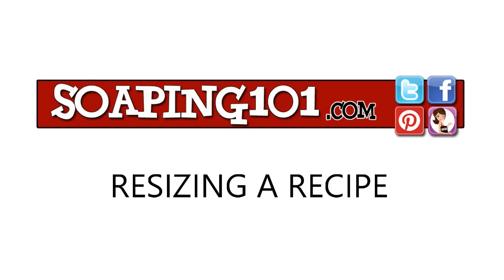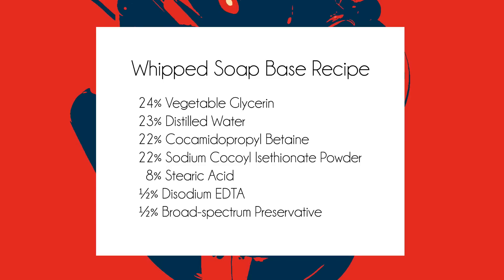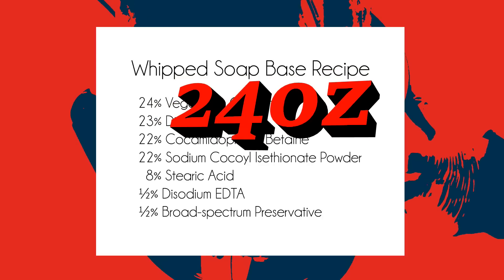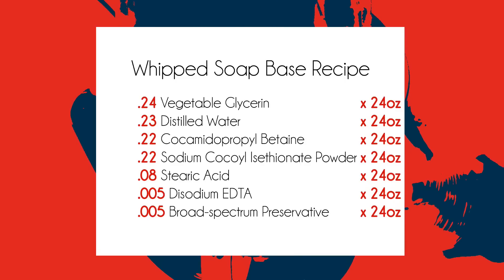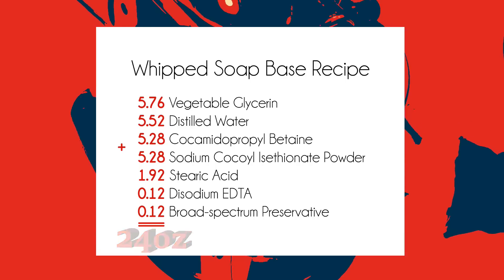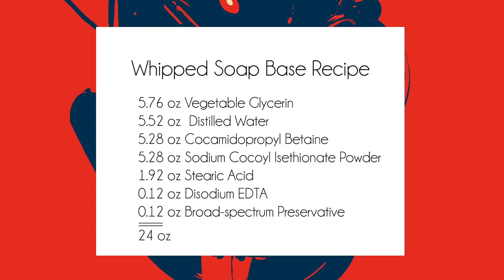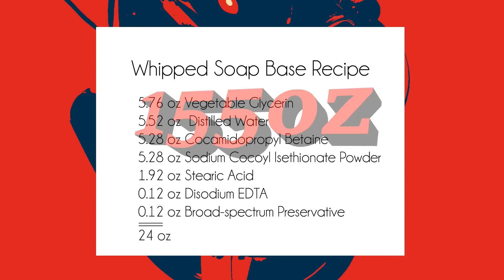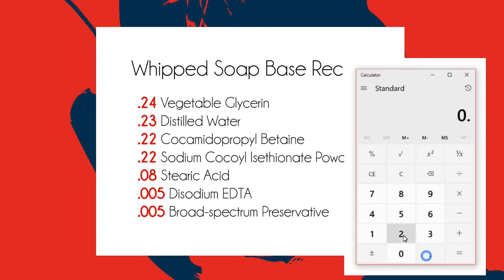Resizing your Soap Recipe : A Formulator's Quick Guide | Soaping101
When you know how to convert to recipe to/from percentages the possibilities are endless!

Whipped Soap Base Recipe is:
23% Distilled Water
22% Cocamidopropyl Betaine
24% Vegetable Glycerin
8% Stearic Acid
22% Sodium Cocoyl Isethionate Powder
½% Disodium EDTA
½% Broad-spectrum Preservative

Supplies needed to make this soap:
►Cocamidopropyl Betaine: